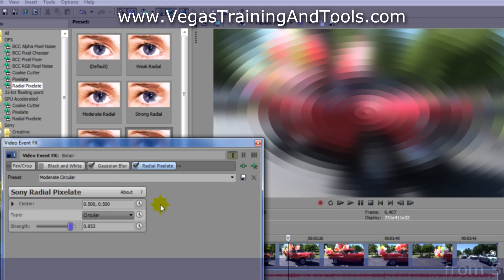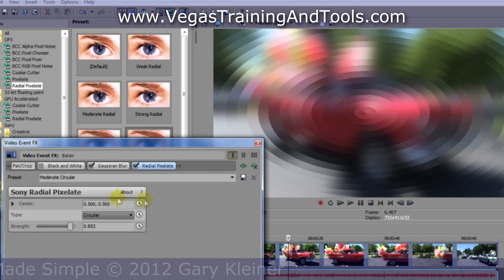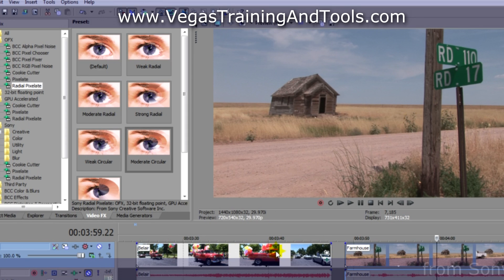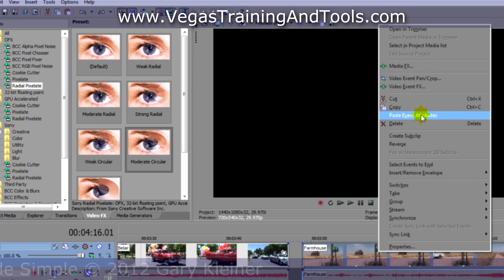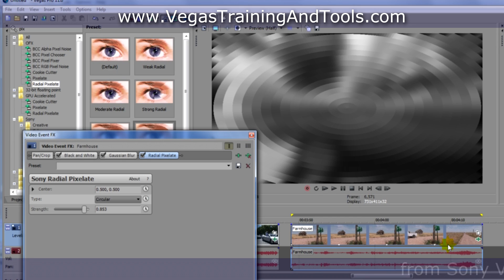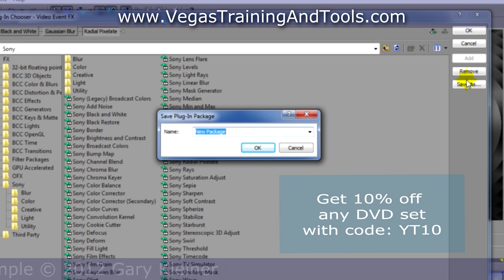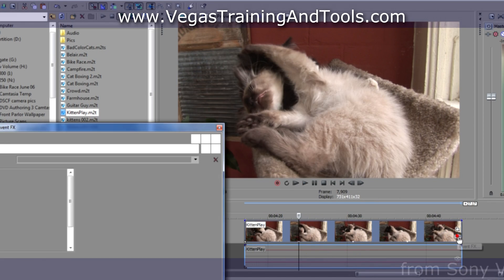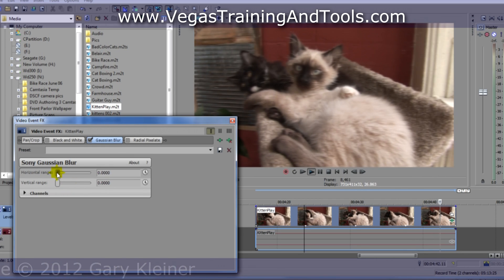Gary Kleiner - Sony Vegas Made Simple - Video FX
An excerpt from Gary Kleiner's Sony Vegas 12 Made Simple, a 4-DVD set that will teach you all the basics of using both Sony Vegas Pro and Sony Vegas Movie Studio, plus some features you didn't even know about.